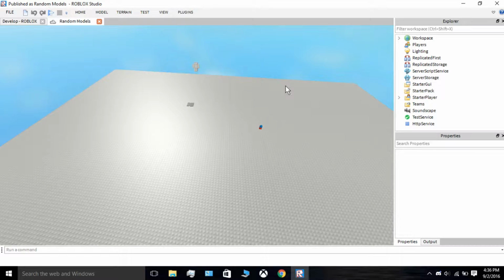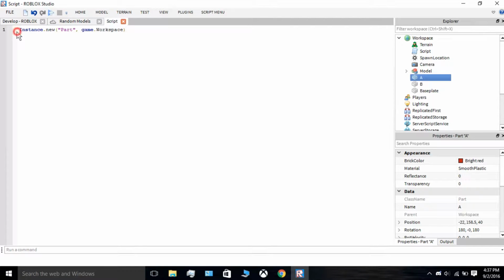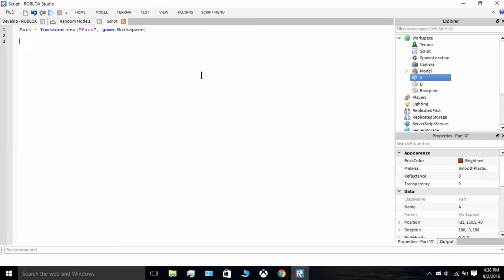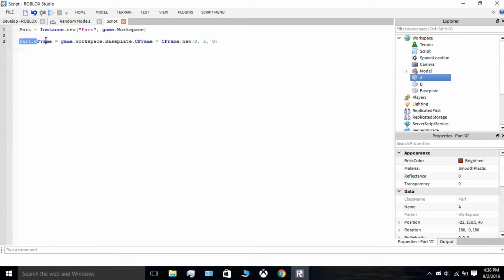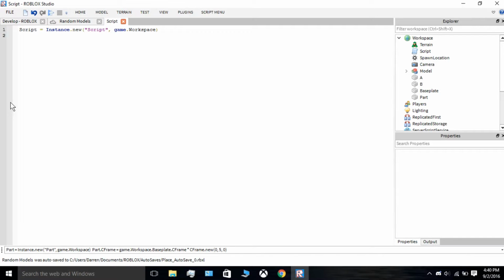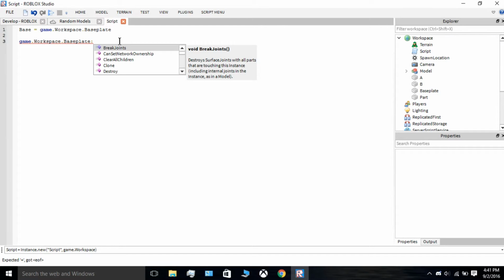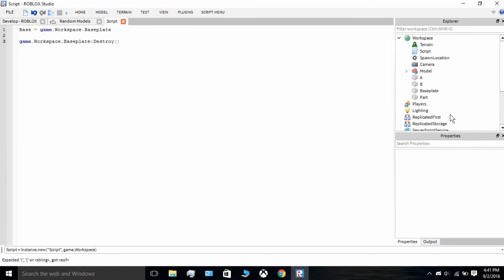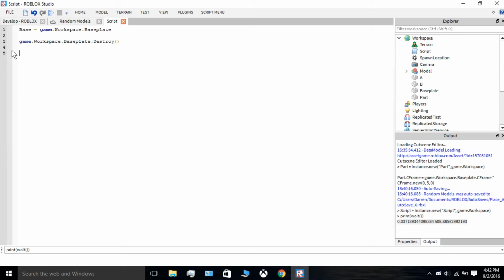ROBLOX Lua - Creating Parts & ROBLOX Methods #4